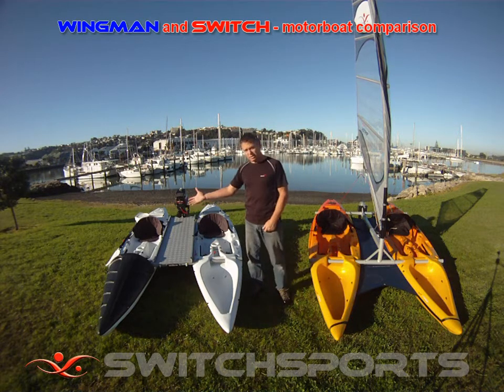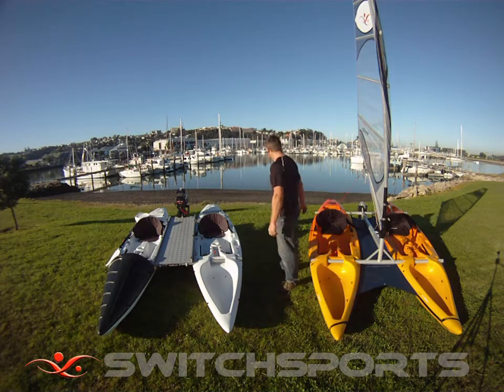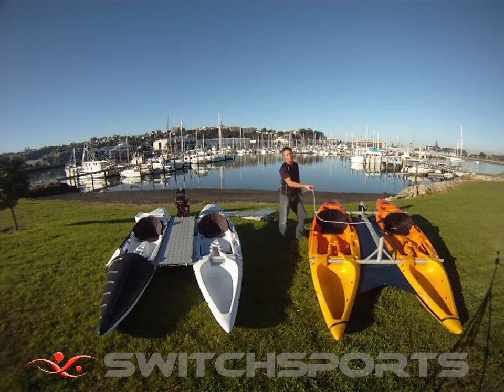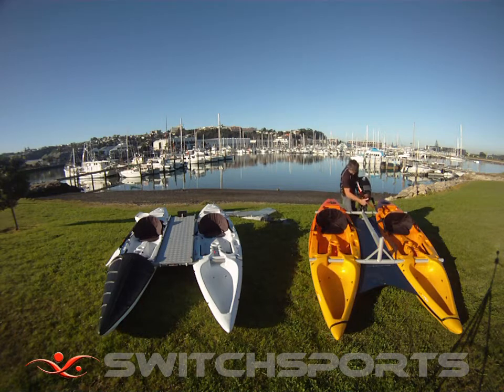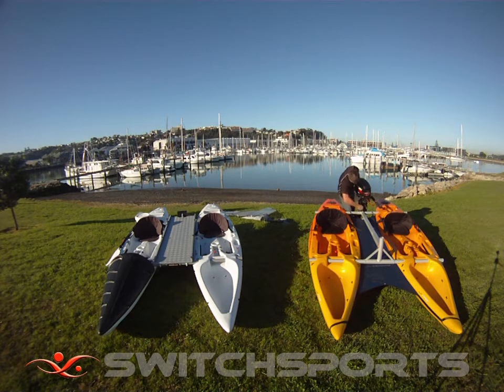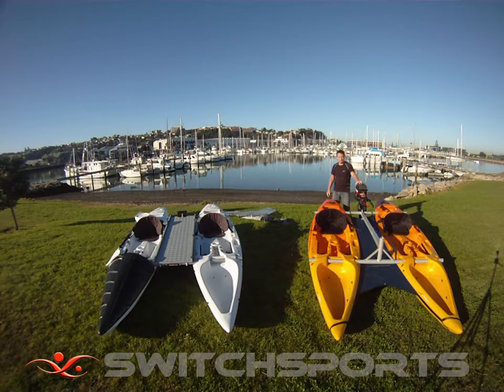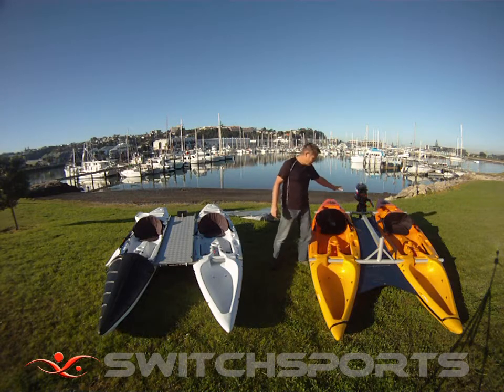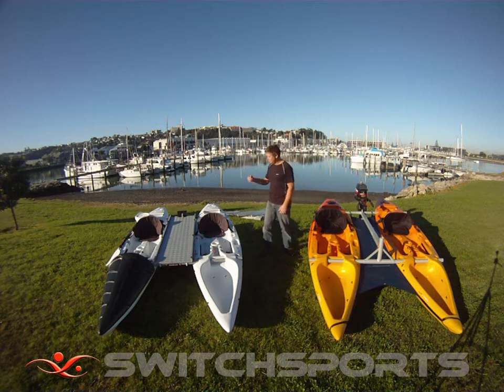Wingman Switch comparison